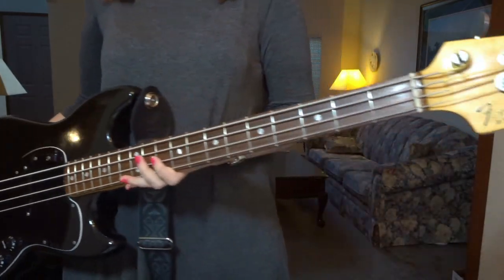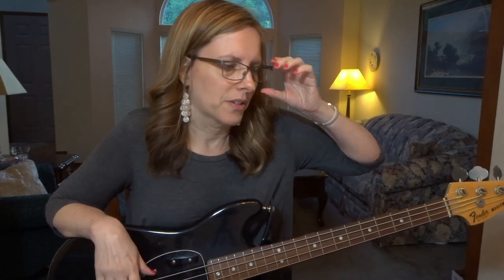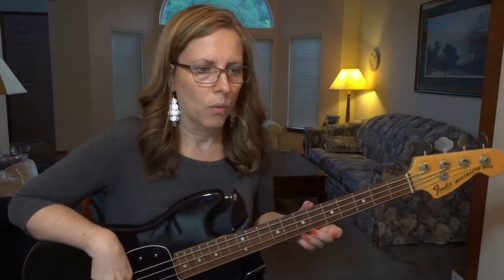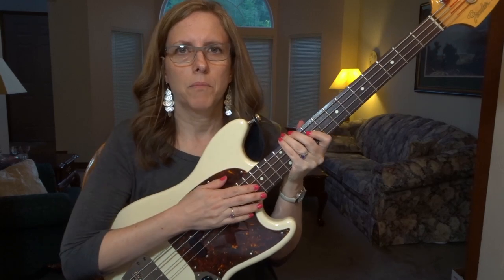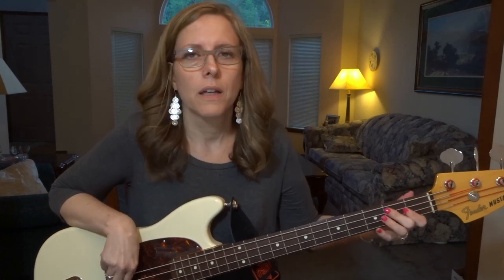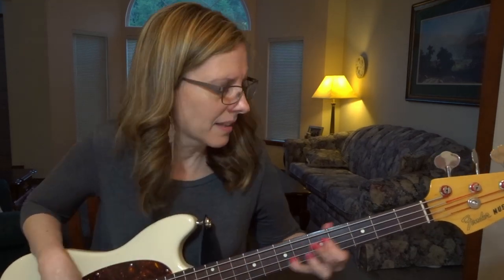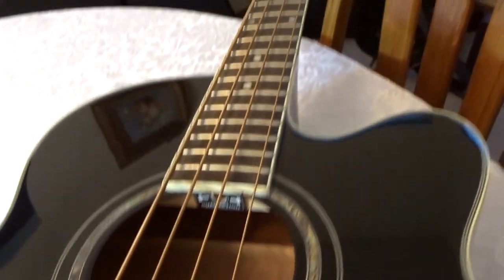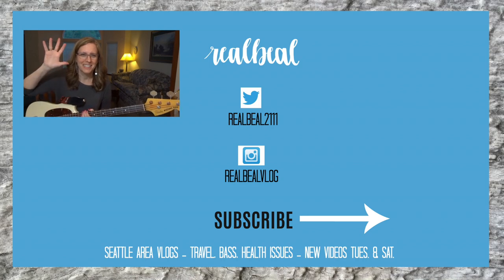MY BASS COLLECTION!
In which I show you my three basses: Fender Musicmaster, Fender Mustang and Ibanez acoustic. I also tell you some stories about each one.

American Performer Fender Mustang bass:

Great bass to get you started Squier by Fender Bronco Bass:

Ibanez acoustic electric bass:

Pedaltrain Classic JR. Pedal Board with soft case:

Big Muff distortion pedal:

Polytune tuning pedal:

Boss NS-2 pedal:

Roland instrument cable:

Mackie in-ear drivers: